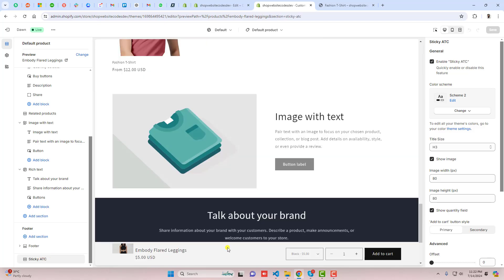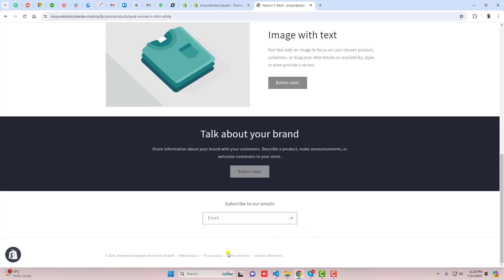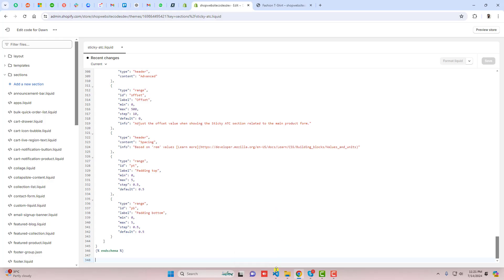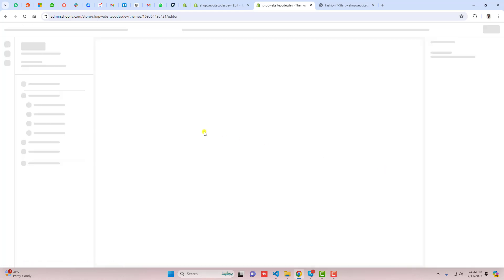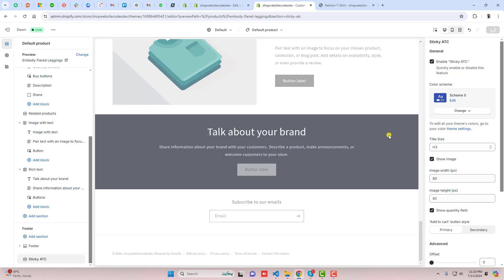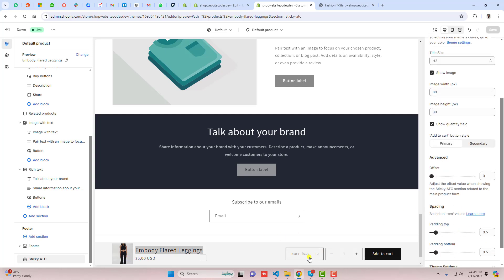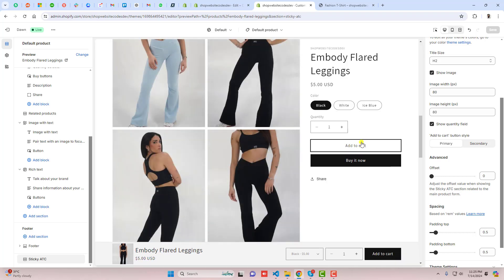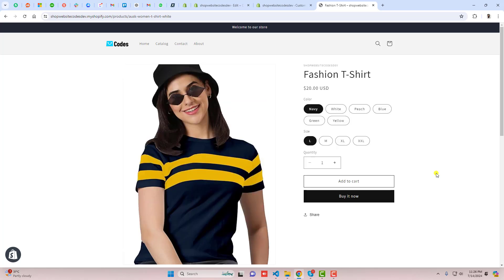How to add Sticky Add to Cart button on Shopify DAWN Theme V15 | Without App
You can add sticky add to cart button in your shopify store dawn theme in all the versions.

👋Skype: mohdramzaan112